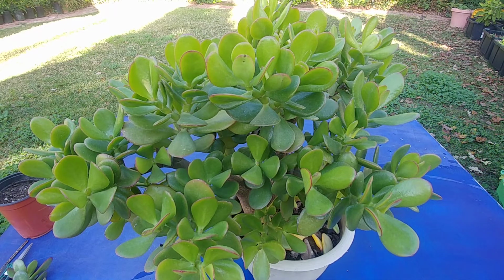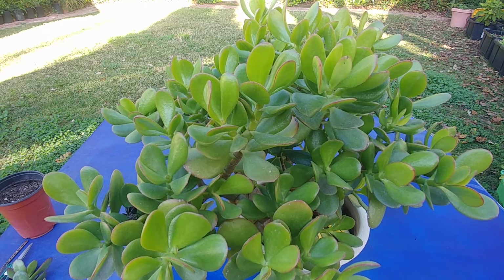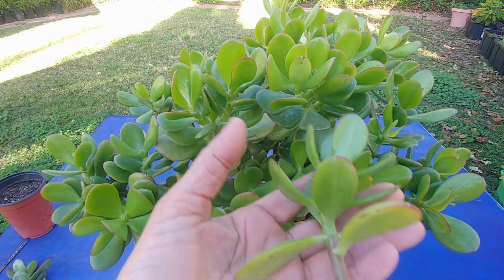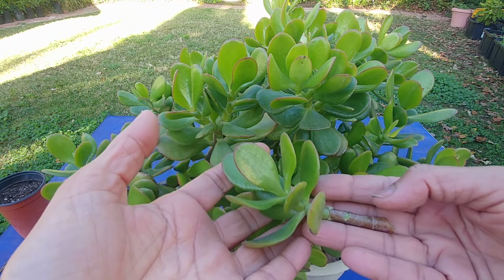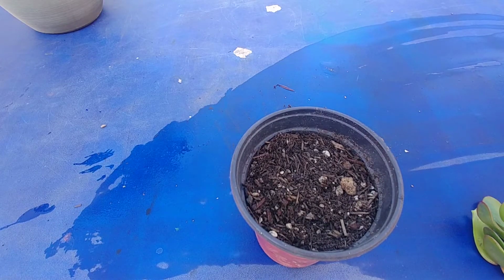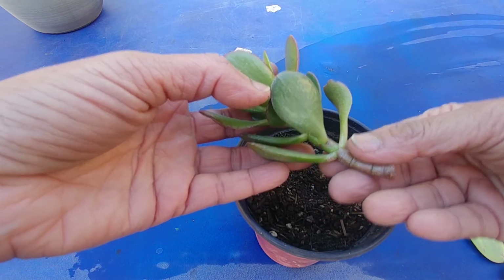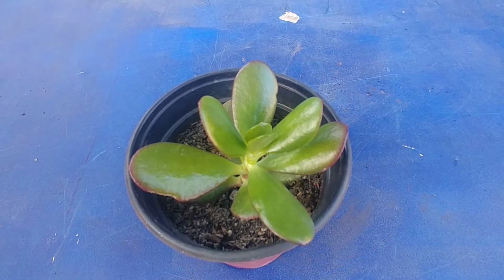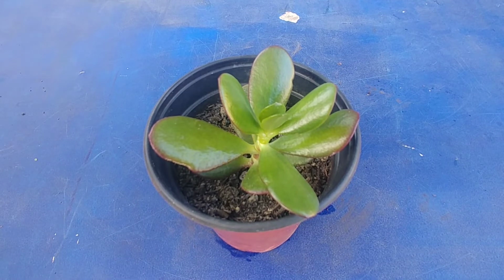Propagating a jade plant from cutting (with updates)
Jade plant is a popular house plant. It's a great plant according to feng shui and it improves the chi. This video shows how to propagate it from a cutting.